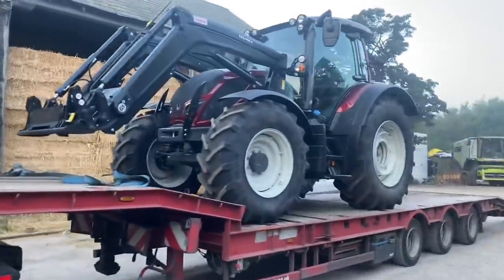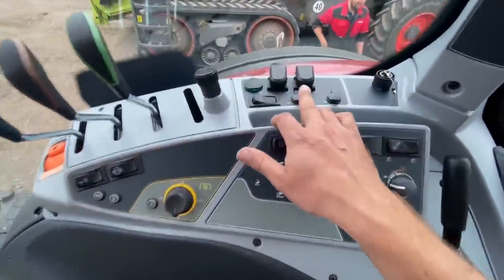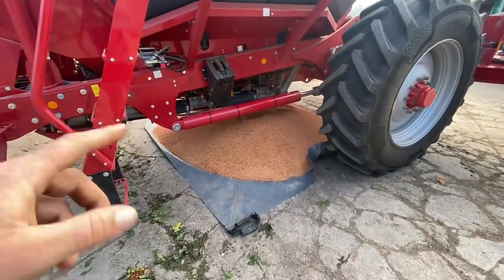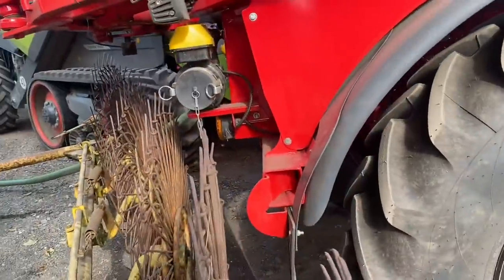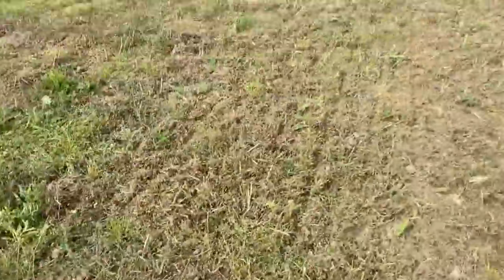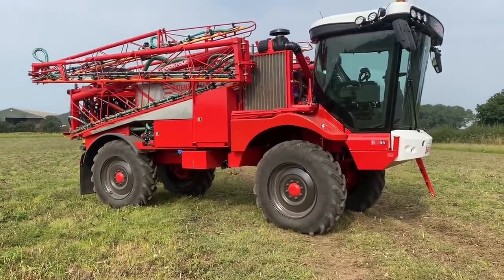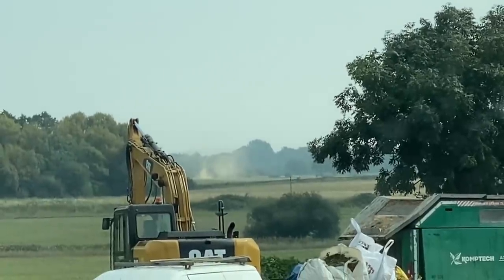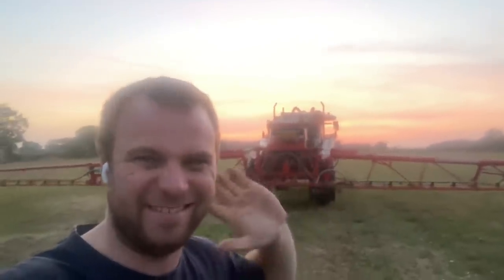Day533 OLLYBLOGS JJs NEW TRACTOR ,LOTS OF DUST & PERFECT DAY TO BE SPRAYING